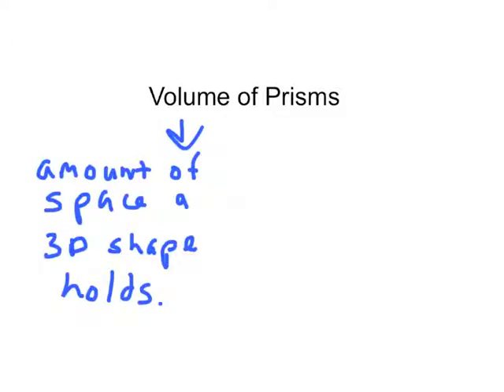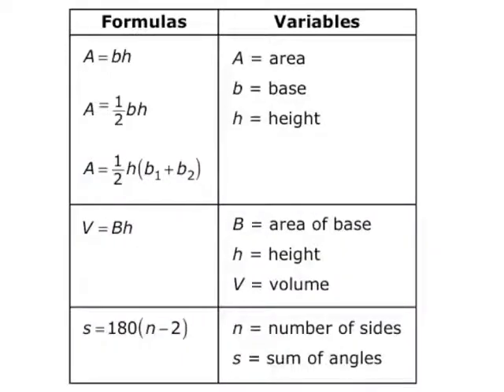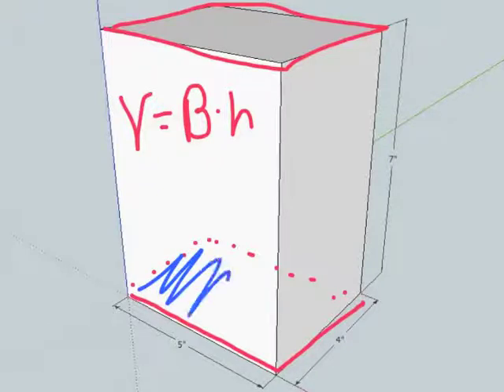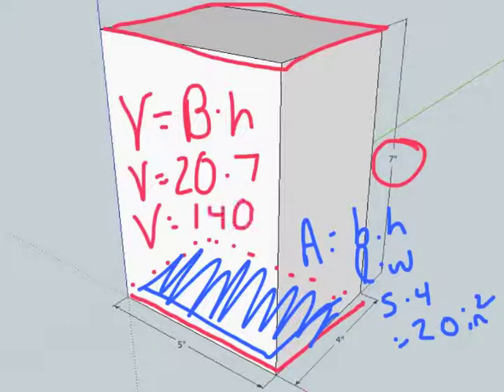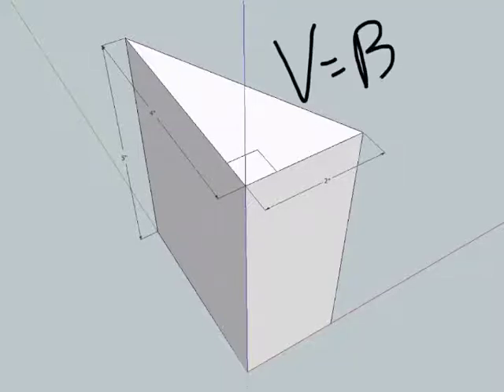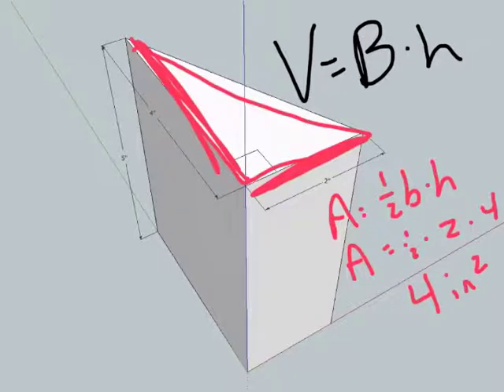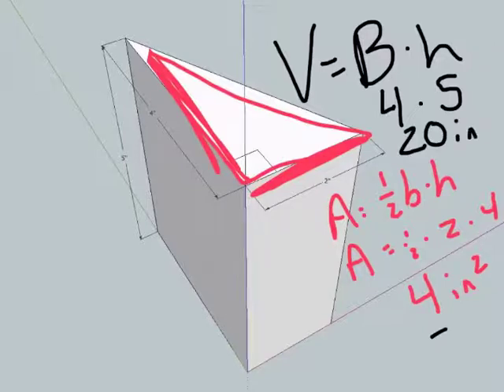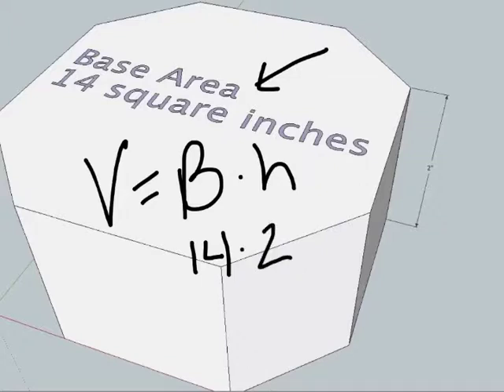Volume of Prisms